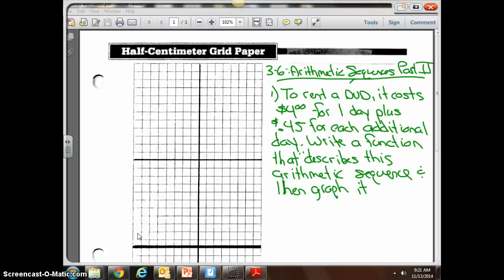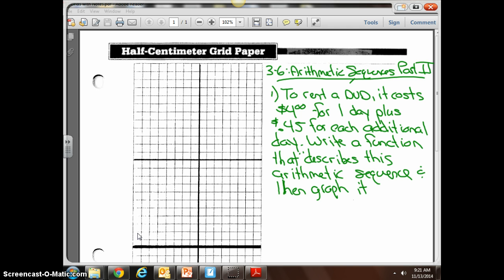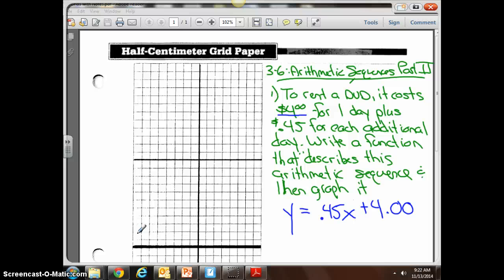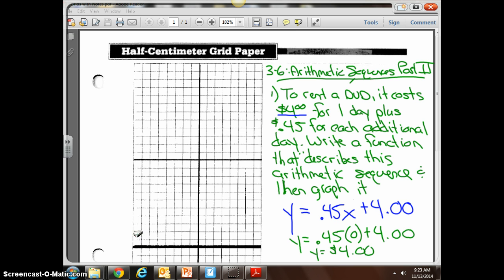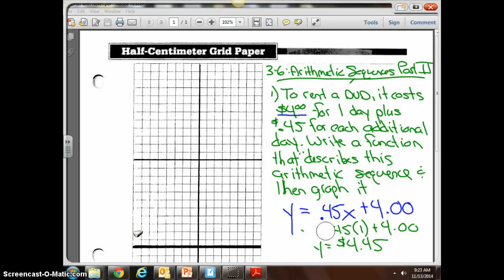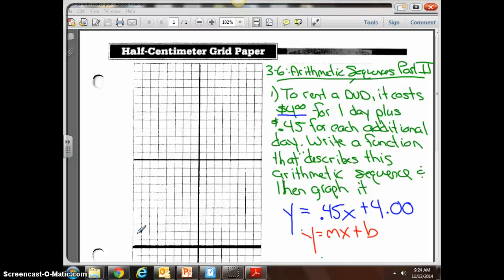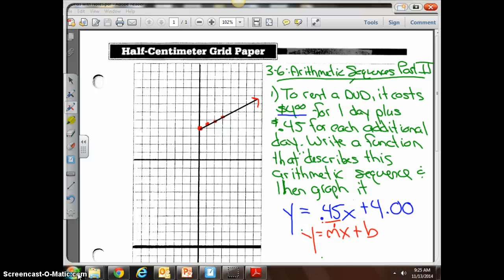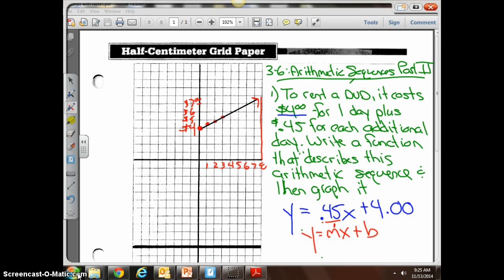3-6 Part II